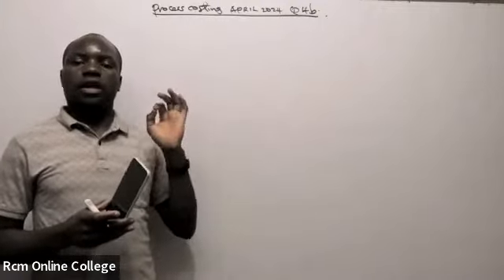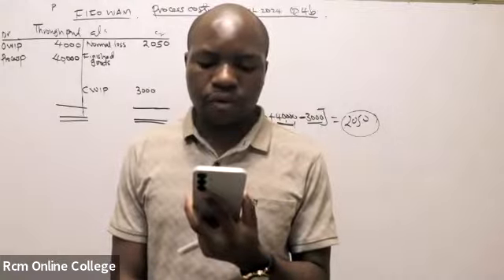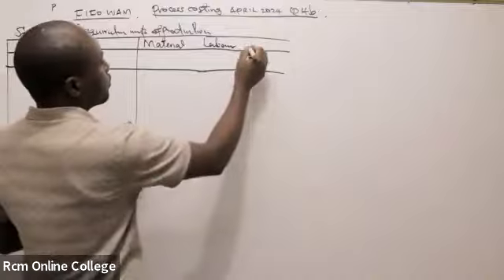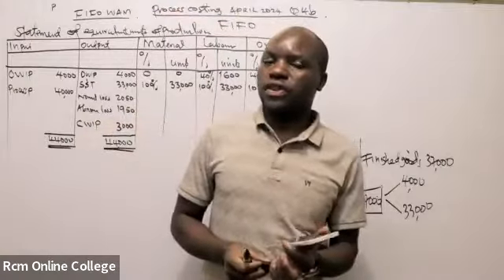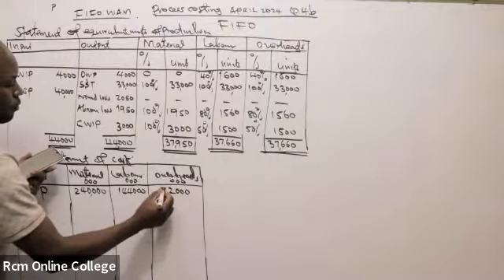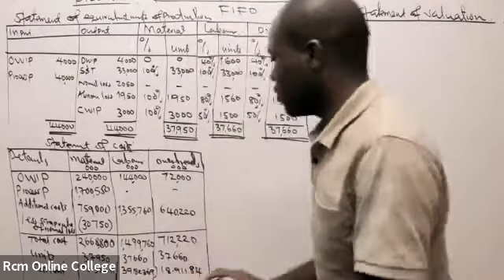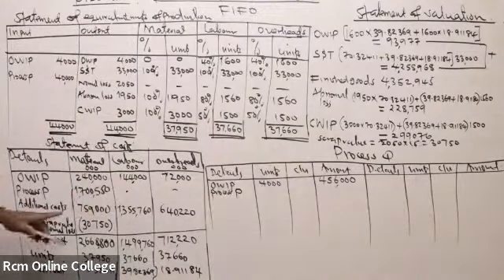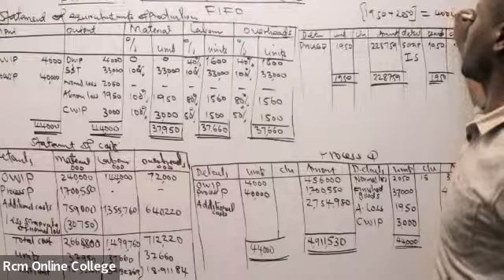Management Accounting-Process Costing-CPA KENYA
𝐂𝐨𝐮𝐫𝐬𝐞𝐬 𝐨𝐟𝐟𝐞𝐫𝐞𝐝 𝐚𝐭 𝐑𝐂𝐌 𝐂𝐨𝐥𝐥𝐞𝐠𝐞:
• CPA• CIFA• ATD• BDA• CAMS• CFFE
📍 𝗣𝗵𝘆𝘀𝗶𝗰𝗮𝗹 𝗰𝗹𝗮𝘀𝘀𝗲𝘀: 𝗖𝗼𝗺𝗺𝗼𝗻𝘄𝗲𝗮𝗹𝘁𝗵 𝗛𝗼𝘂𝘀𝗲, 𝟱𝘁𝗵 𝗙𝗹𝗼𝗼𝗿, 𝗠𝗼𝗶 𝗔𝘃𝗲𝗻𝘂𝗲, 𝗡𝗮𝗶𝗿𝗼𝗯𝗶